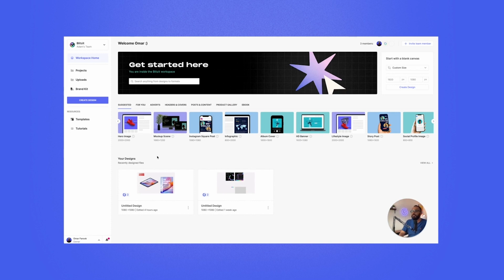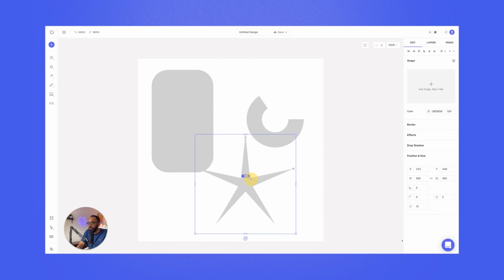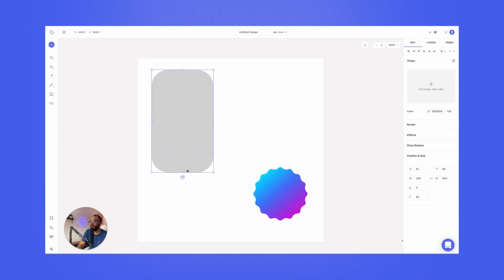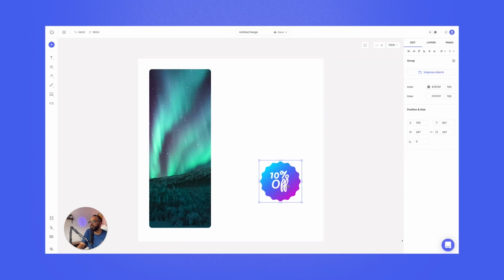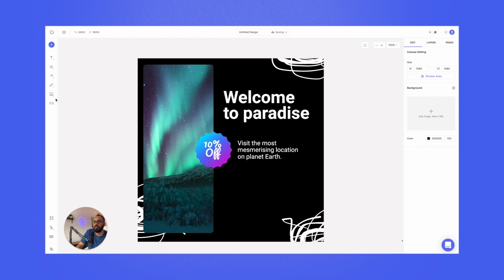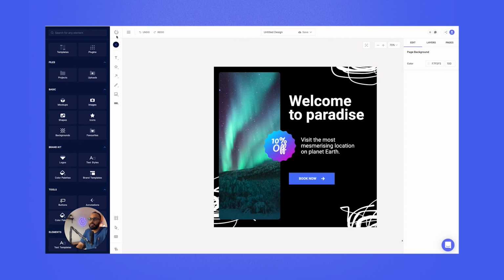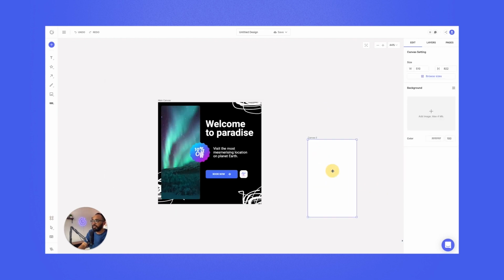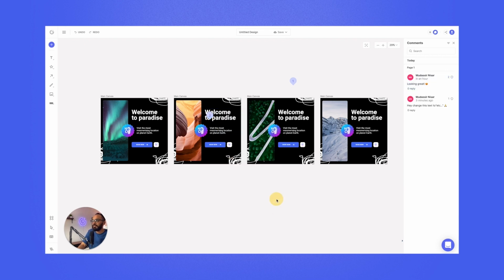Beta Series #1 - 3.0 Infinite Canvas & Tools Overview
Our latest additions in Editor 3.0 not only ensure a super-smooth workflow, but they also give you the creative freedom to bring your ideas to life. Glorify is on a mission to create the most balanced design tool for both designers and non-designers alike to center all their design needs.